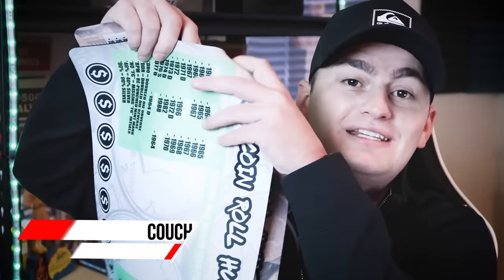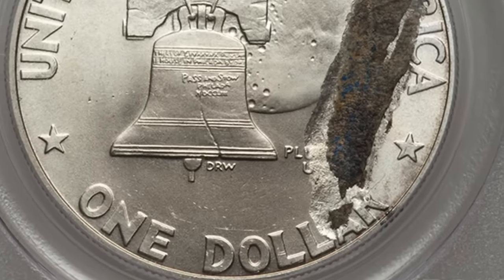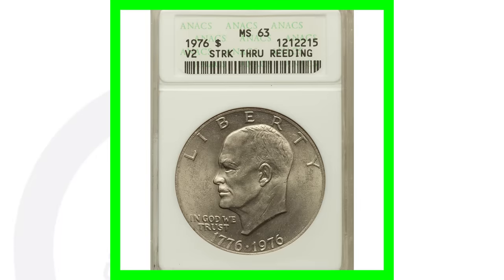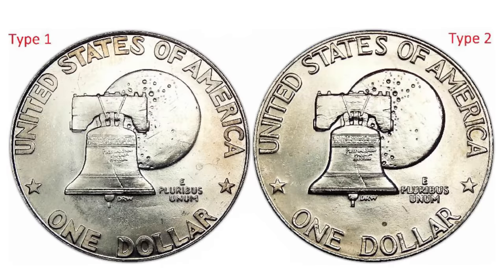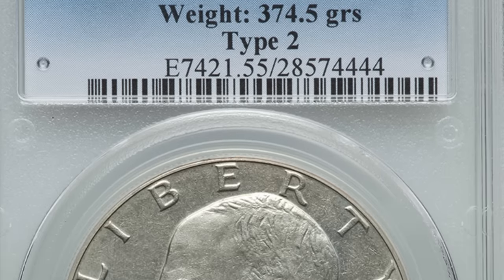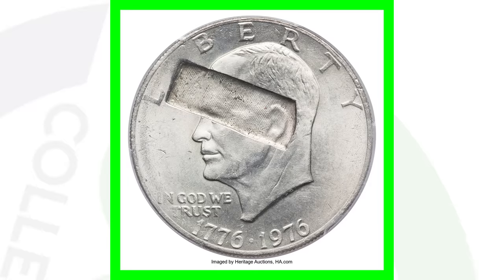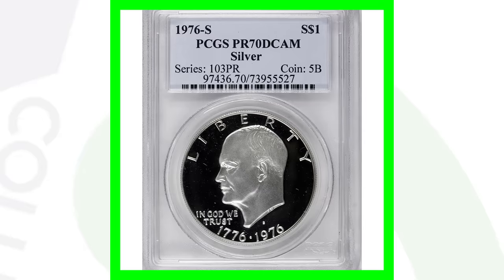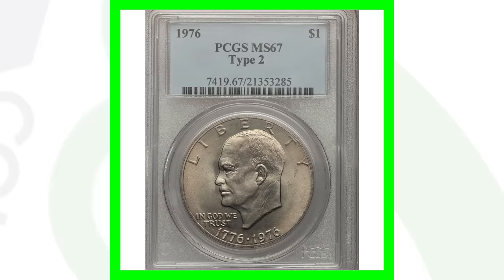1776 -1976 DOLLAR COIN PRICES!! EISENHOWER DOLLAR ERROR COINS TO LOOK FOR!!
We look at the 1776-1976 dollar coin prices. These are Eisenhower dollar error coins to look for. We discuss which coins are worth money such as high grade coins and error coins. Check out the other coin videos on the channel.